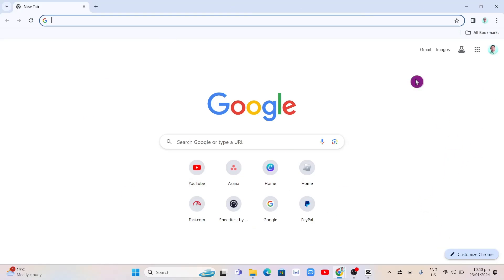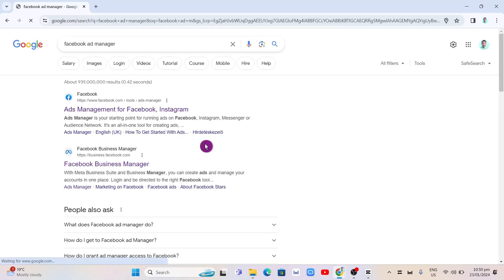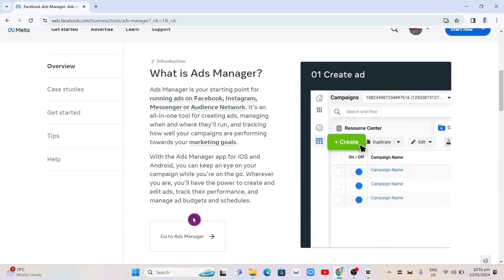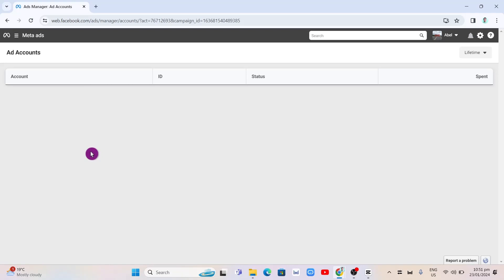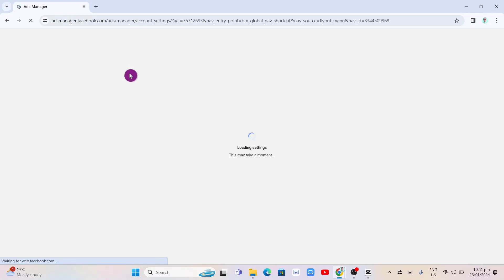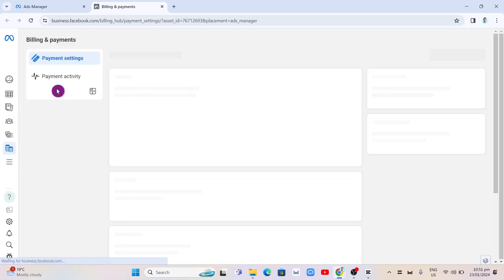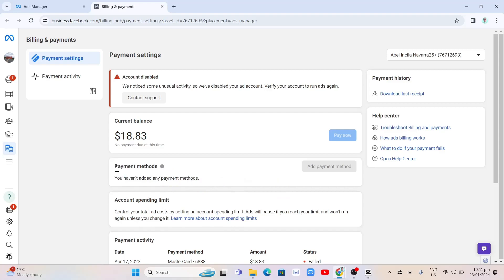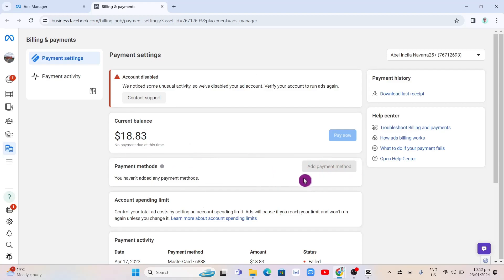How To Change TIMEZONE On Facebook (Easy 2024 Tutorial)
How To Change TIMEZONE On Facebook (Easy 2024 Tutorial). In this video I'll show you how to change currency and timezone on facebook account. The method is very simple and clearly described in the video and will let you see how to change timezone on facebook business page. Follow all of the steps & you will know how to change my timezone on facebook ads manager.